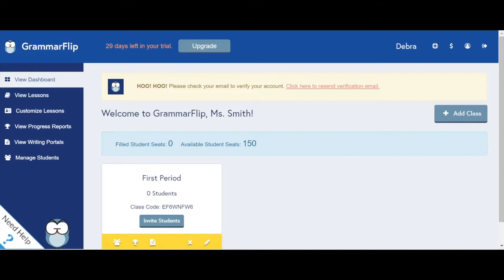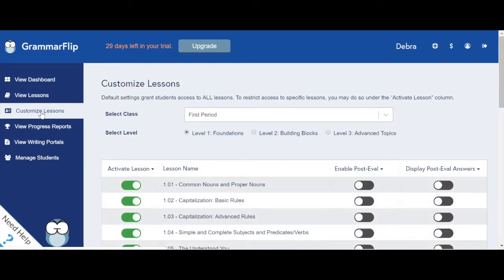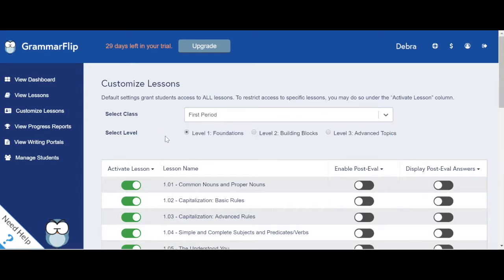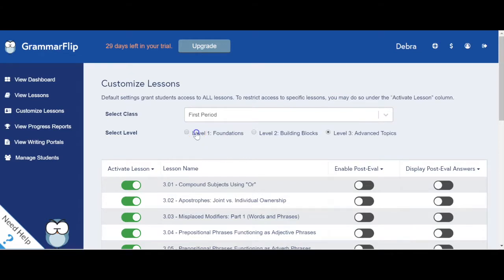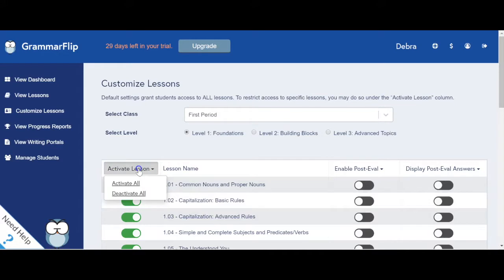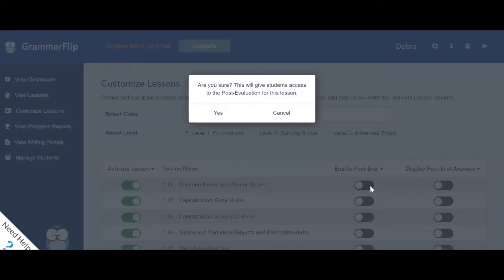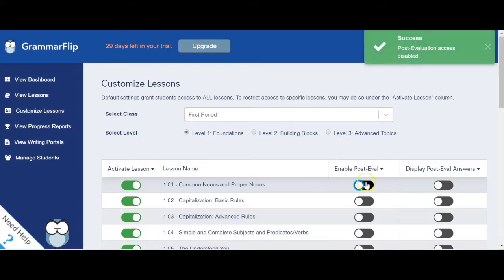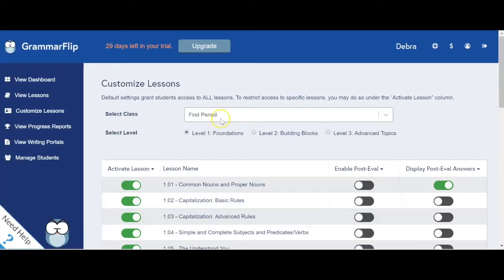Step 3: Customizing Lessons with GrammarFlip